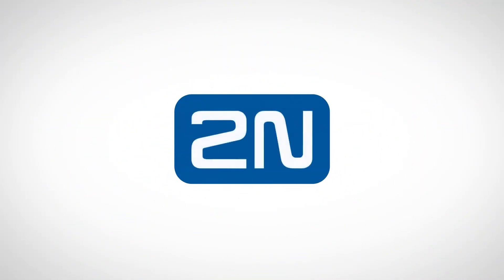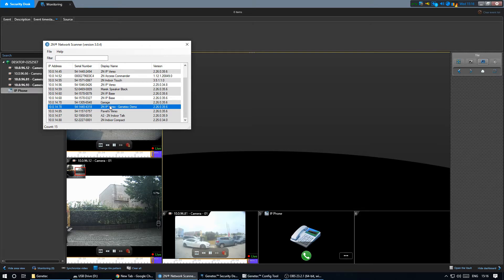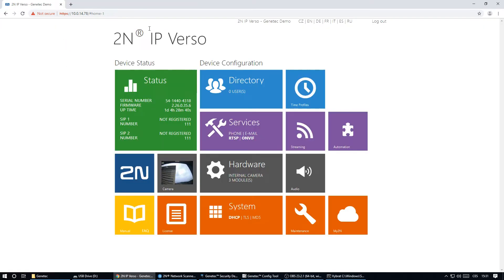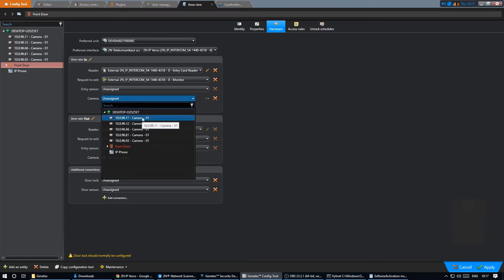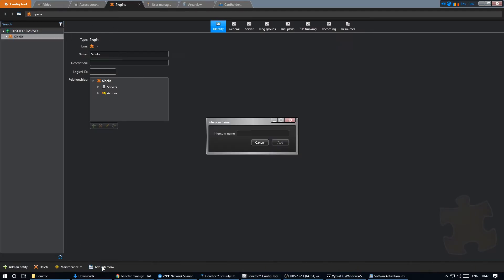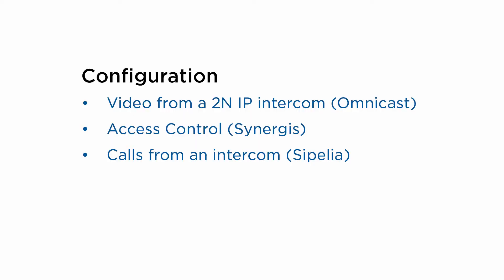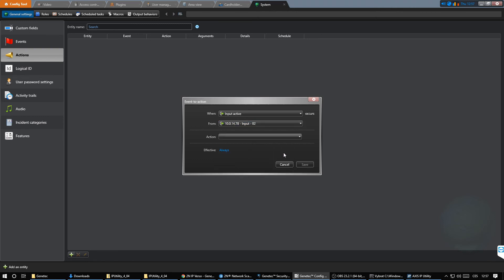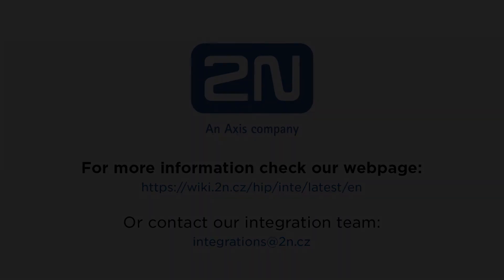2N IP Verso - Genetec Integration Guide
2N IP Intercoms, Access Units and SIP Audio can be seamlessly connected to all core systems of GenetecTM Security Center using different protocols. In this video tutorial, you will learn how to set up both systems to work together.

Supported functions:
-Video stream from a 2N IP Intercom to OmnicastTM
-Access control connected to SynergisTM
-Calls from a 2N IP Intercom to SipeliaTM
-Use of virtual card
- Events from a 2N IP Intercom

🏢 Are you considering implementing our products into your project?
👉Please fill in this form so we can assign an expert in your country who will get in touch with you shortly.